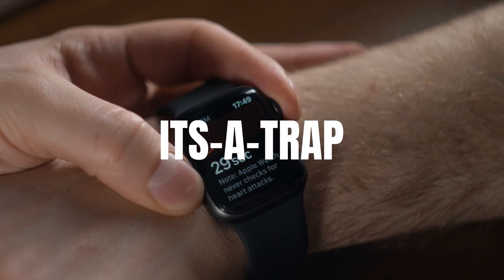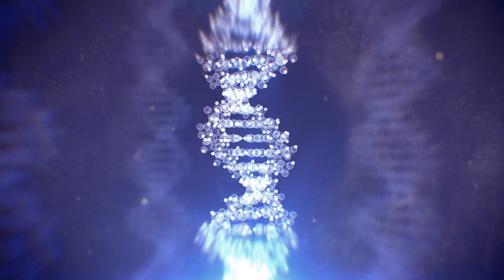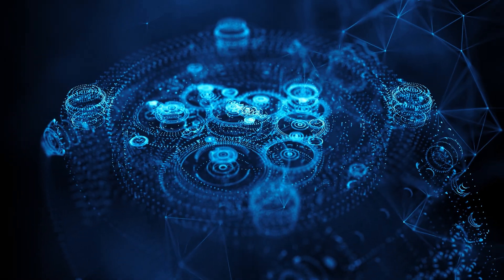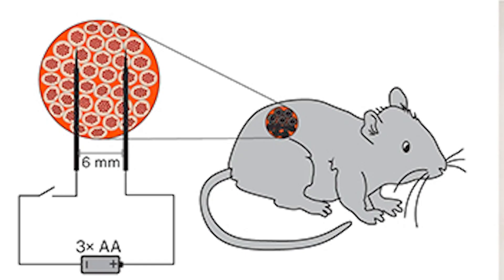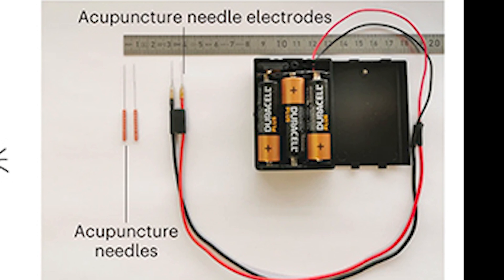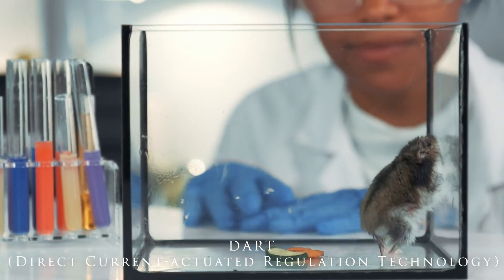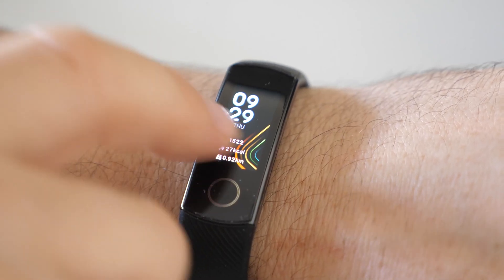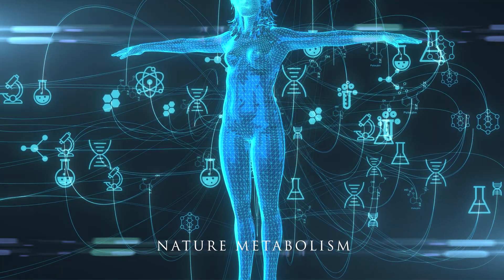Unveiling the Future: Electricity & Genes in Wearables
Electricity & Genes: The Future of Wearables?

Hey Guys! Have you Ever thought your Fitbit could do more than just track your steps and monitor your heart rate? Let's Jump into this groundbreaking research from ETH Zürich in Switzerland.

Scientists have uncovered a method to control human genes using electricity. They've named it the 'electrogenetic' interface. Think of it like this: we have our regular wearable devices, and then we have this new technology that uses electricity to boost our health directly.

🐭 Trials & Triumphs

In their lab trials, Swiss scientists used this technique to encourage insulin production. Here's how it worked: they implanted specially designed human pancreatic tissues into mice with type 1 diabetes. They then used acupuncture needles to supply a direct current, stimulating these tissues. This method, named DART (Direct Current-actuated Regulation Technology), was able to bring the mice's blood sugar levels back to a normal range.

The exciting part is the bridge DART creates between our techy gadgets and our biological systems. The electricity produces reactive oxygen species, which, if managed well, can activate cells engineered to respond to these changes. By influencing these cellular switches, the team can alter gene expressions and potentially tackle various conditions linked to genetics.

🧬 Genetics 101

Though our genes remain fairly constant throughout our lives, their expression can alter with age and lifestyle. DART offers a potential solution to reverse some of these changes.

🔋 Practical Applications

Imagine a future where your fitness tracker does more than count steps! And the best part? DART is energy efficient! Just three AA batteries could power it for five years if it's used once daily.

🔮 Looking Ahead

We're not saying you'll have a Fitbit that manages diabetes soon, but the possibilities are thrilling. The team believes that in the future, wearable devices could program metabolic interventions directly.

For those looking for a deep dive, the research is available in the journal, Nature Metabolism.